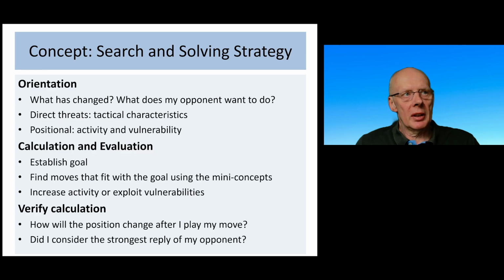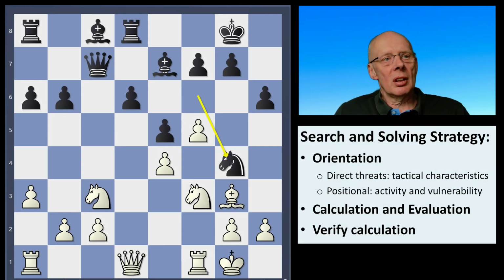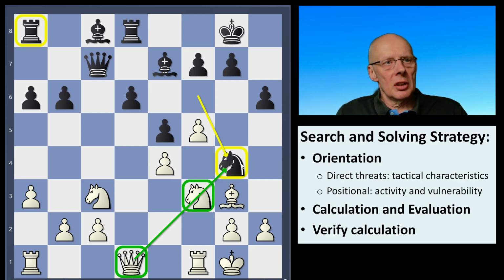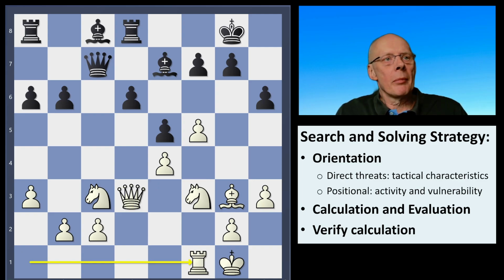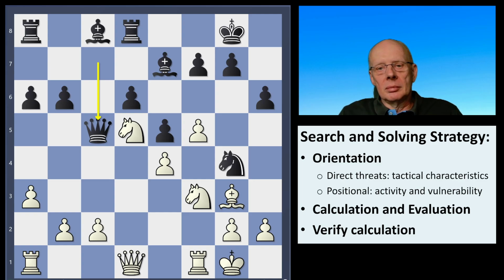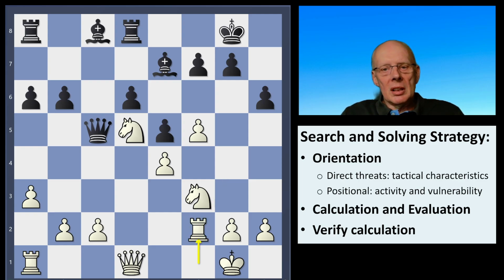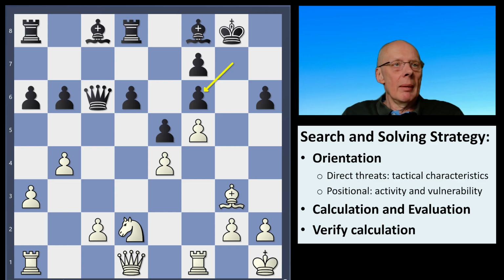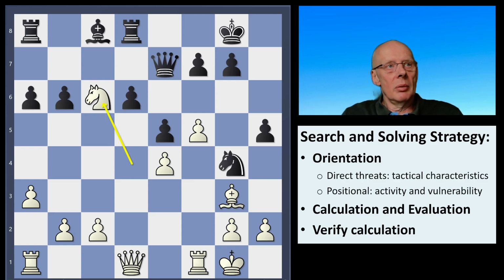Learn to analyze (1300-1800) with Master Han Schut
This video is part of the Steps Method Concepts series.
In this video, I use one analysis position to practice the Steps Method 'Search and Solving Strategy':

- Orientation
* What has changed? What does my opponent want to do?
* Direct threats: tactical characteristics
* Positional: activity and vulnerability

- Calculation and Evaluation
* Establish goal
* Find moves that fit with the goal using the Steps Method mini-concepts
* Increase activity or exploit vulnerabilities

- Verify calculation
* How will the position change after I play my move?
* Did I consider my opponent's strongest reply?